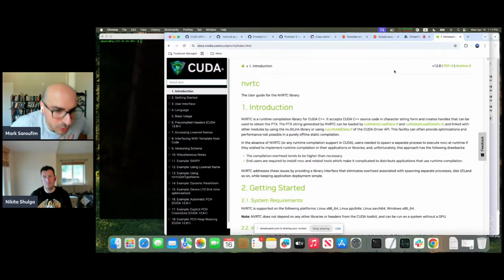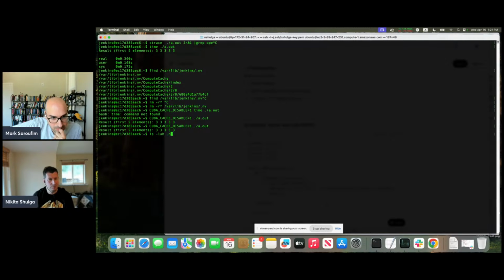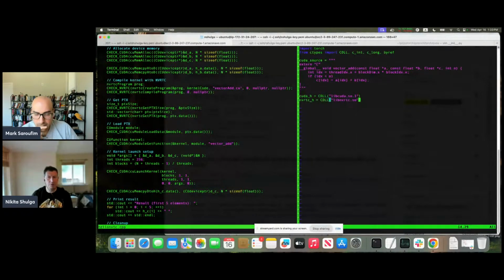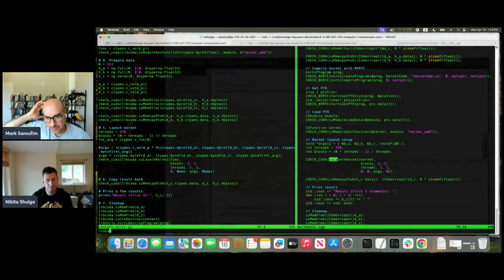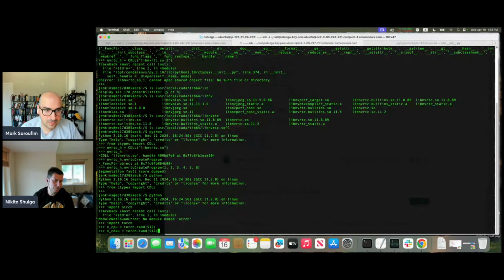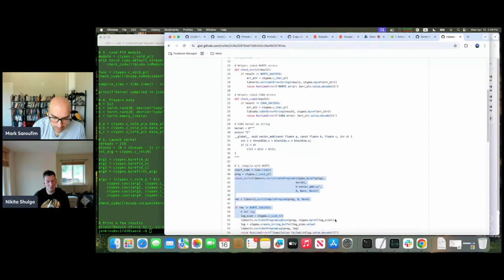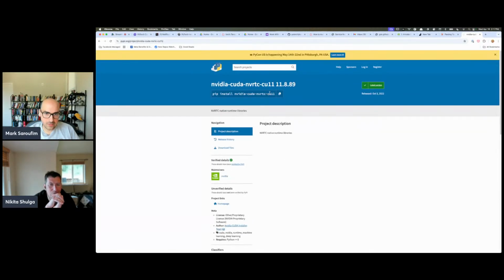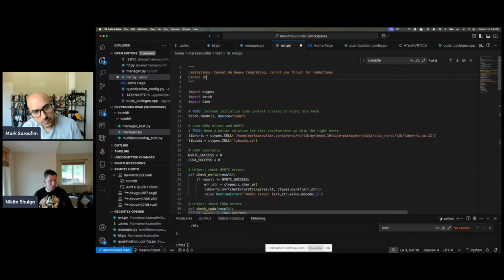PyTorch live programming fast CUDA compilation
Speakers: Mark Saroufim and Nikita Shulga